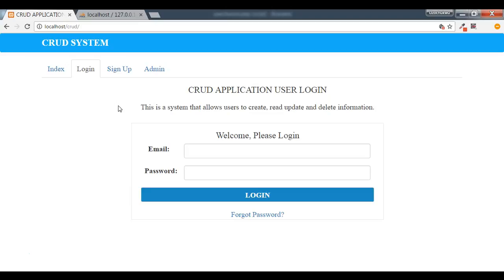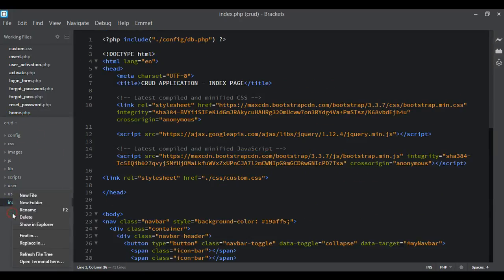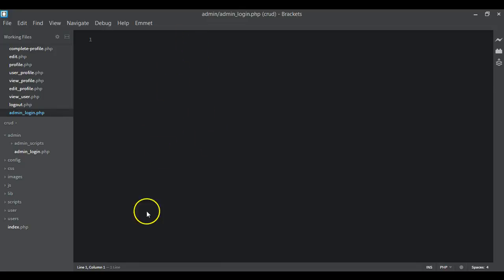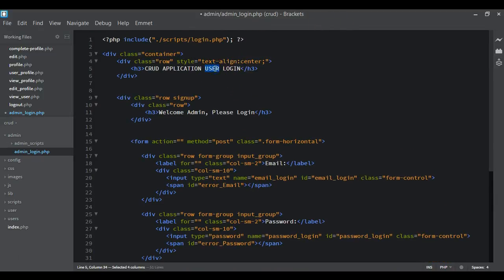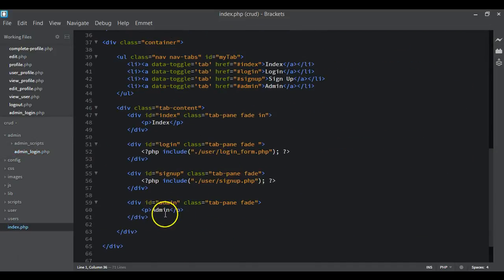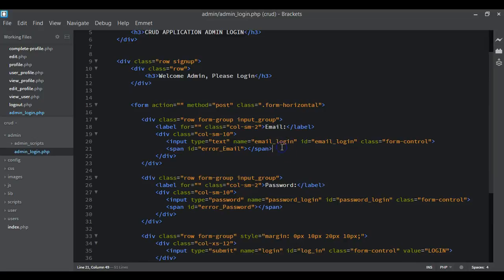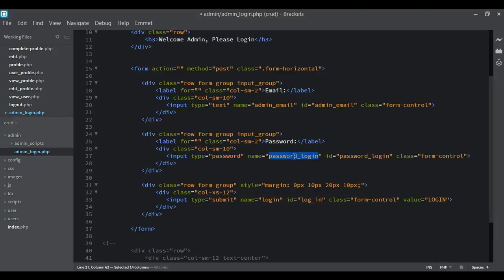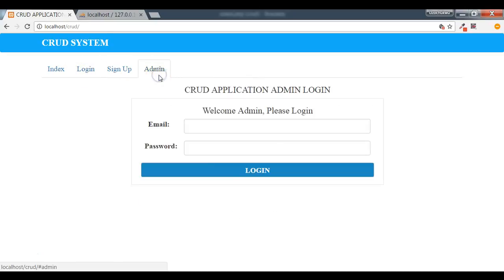992114 077 Adding Admin Login Form